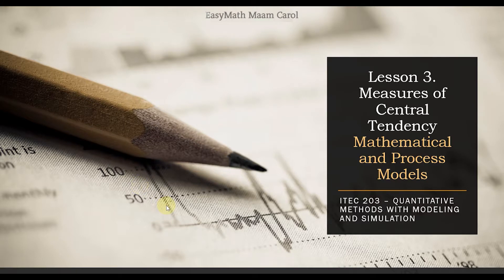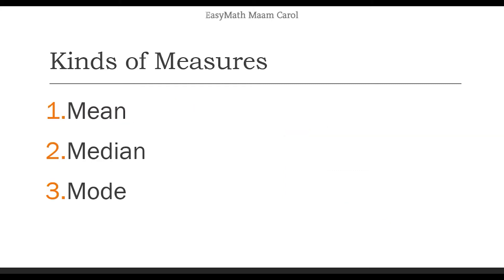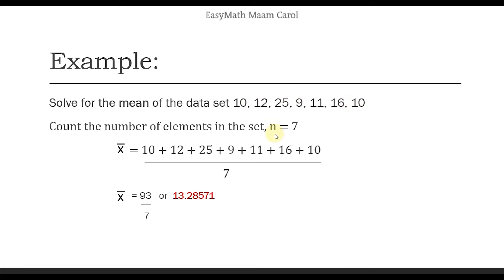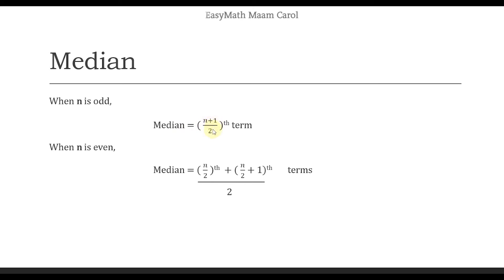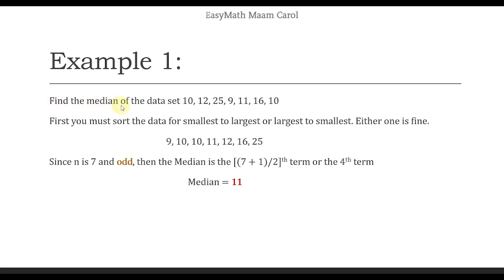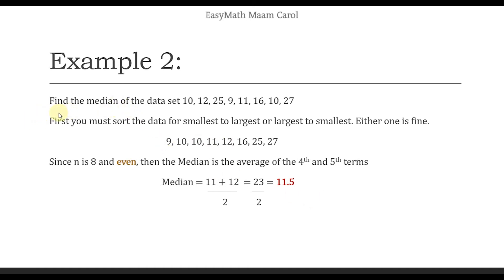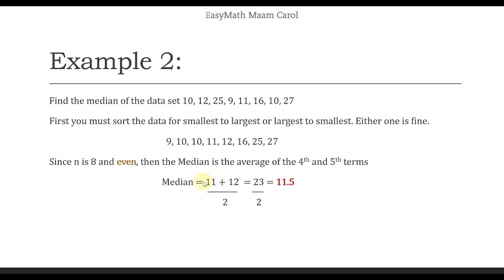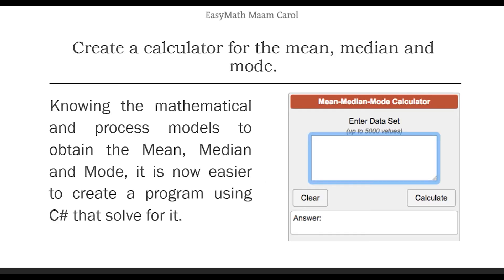Mathematical Models for Mean, Median and Mode (C# programming preparation). ITEC 203 Lesson 3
The mathematical models for finding the Mean, Median and Mode was thoroughly discussed in this video to prepare them for the second project of the course.
The first project was a simple calculator performing the four fundamental operations with 2-number input programmed in C#.
The second project is a higher level calculator capable of processing 20-input (data array) and computes for the mean, median and mode in C#.